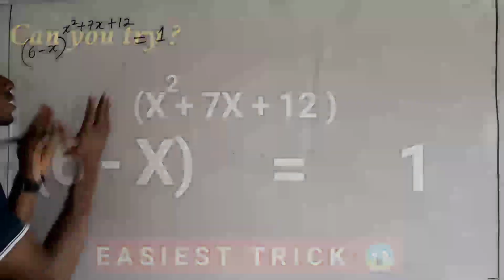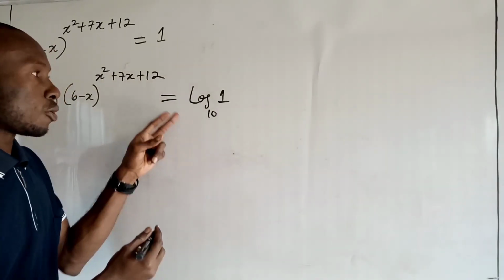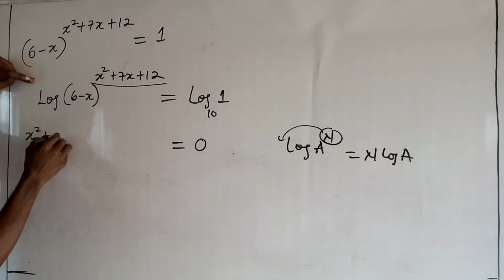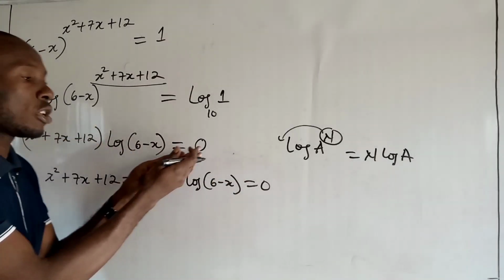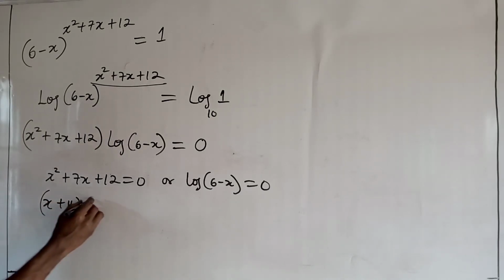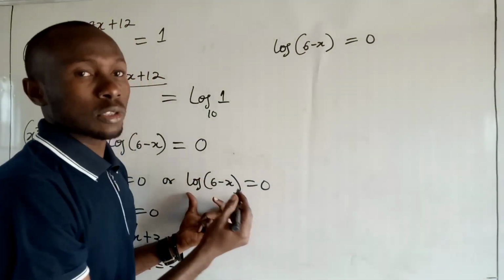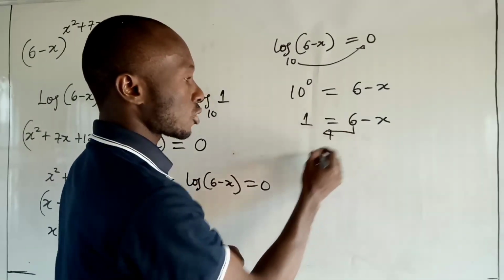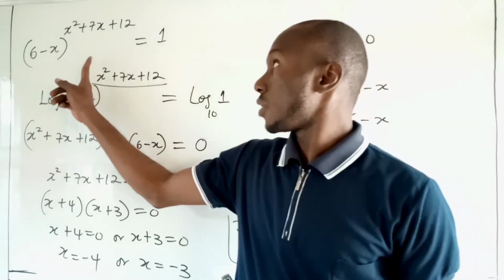Evaluate (6-x)^x²+7x+12 = 1, math with ease.